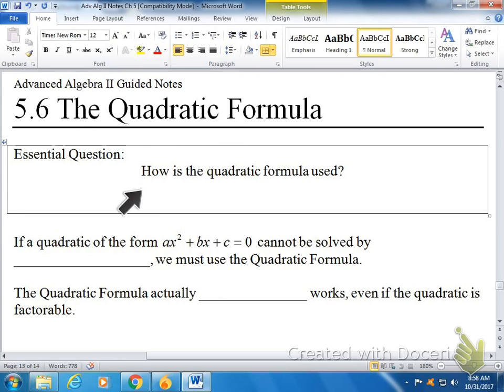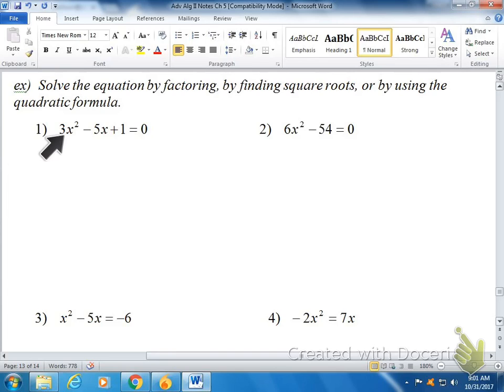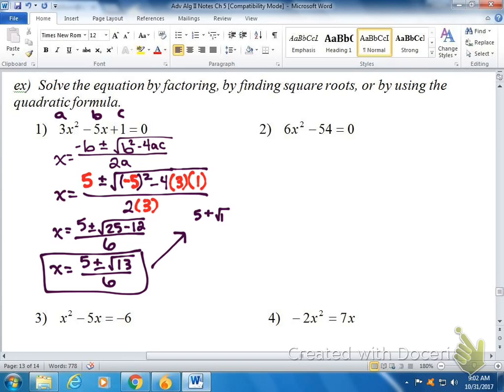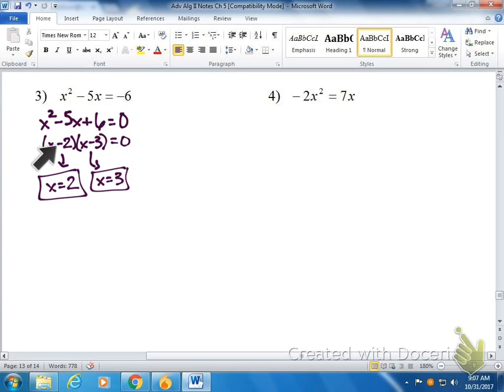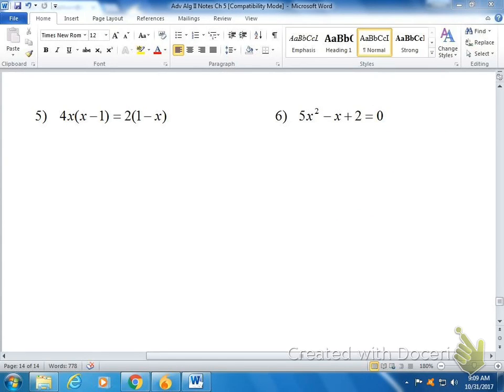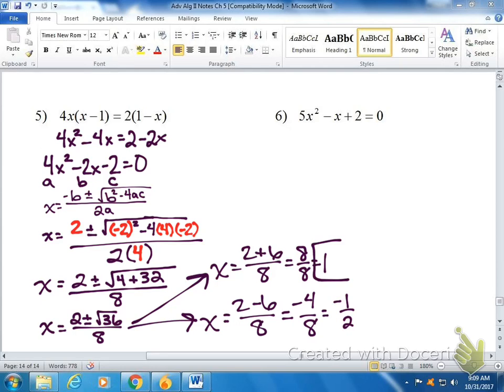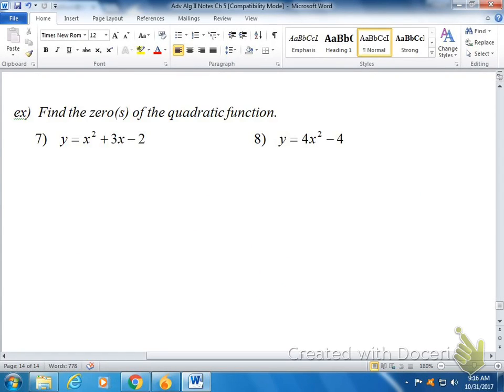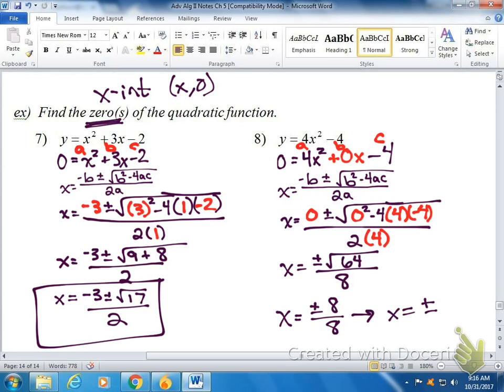5.6 Quadratic Formula